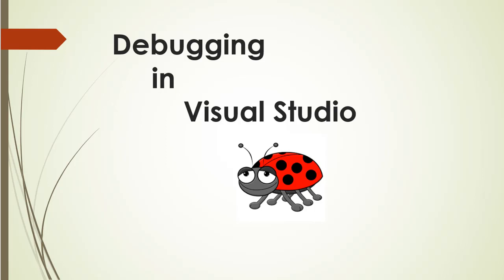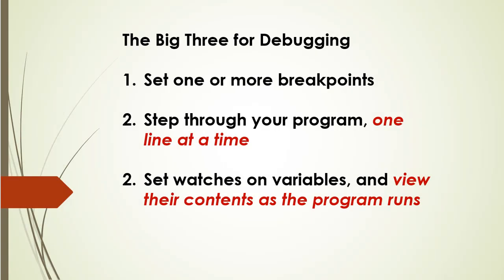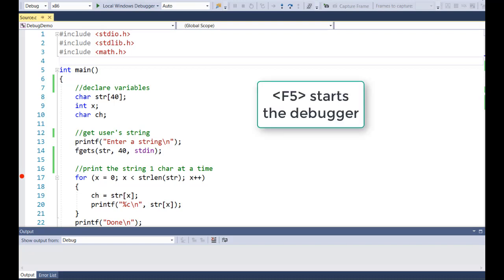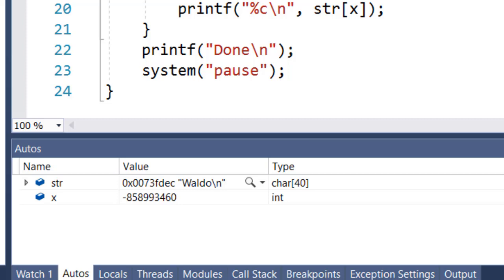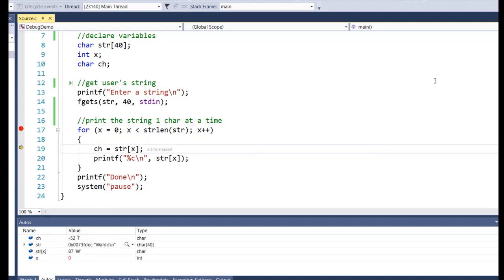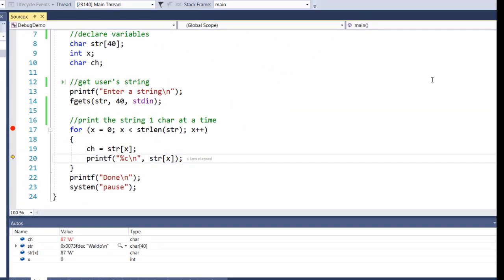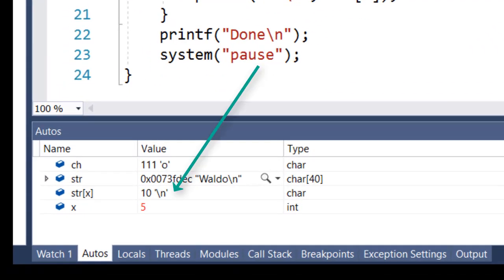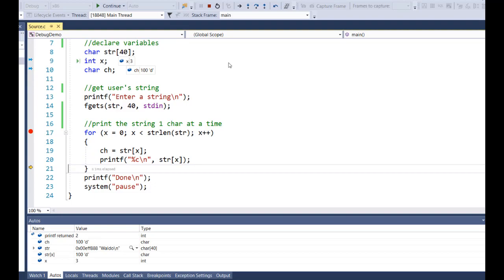COSC-1420, Debugging in Visual Studio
This video describes the basics of debugging a Visual Studio C program. The same techniques work for C++, also.